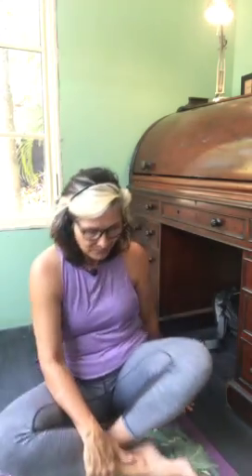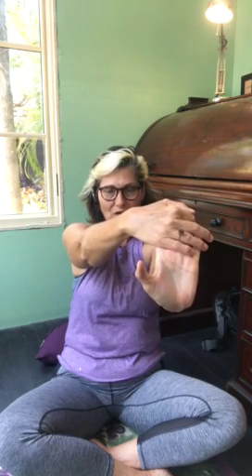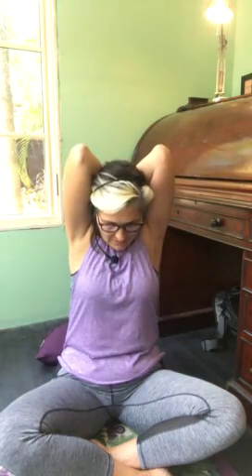Feeling down? Open your armpits!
Take five minutes to feel fabulous with this armpit opener. B. K. S. Iyengar famously said that if you're armpits are open, it's impossible to be depressed. Grab a kitchen chair and slip off your shoes!